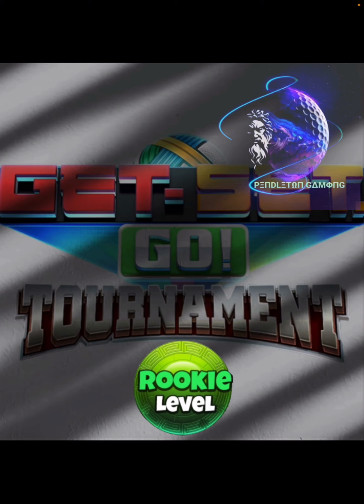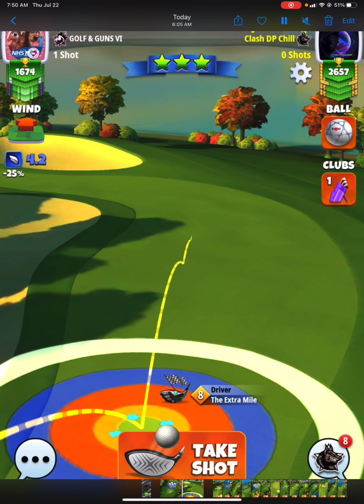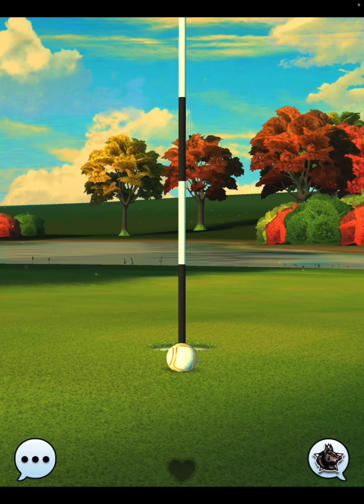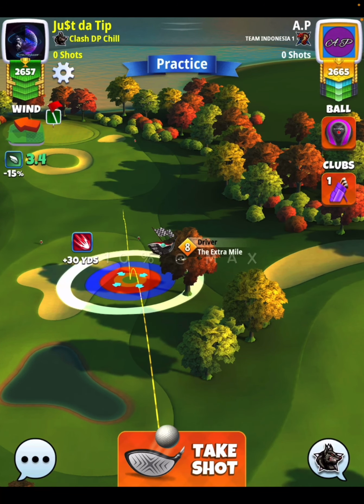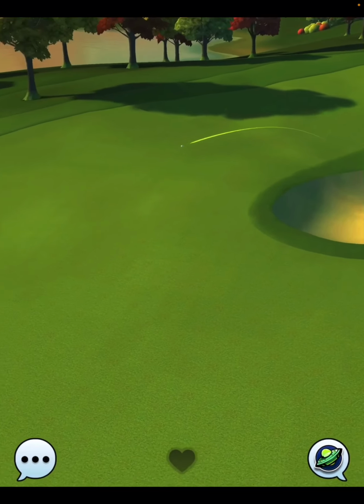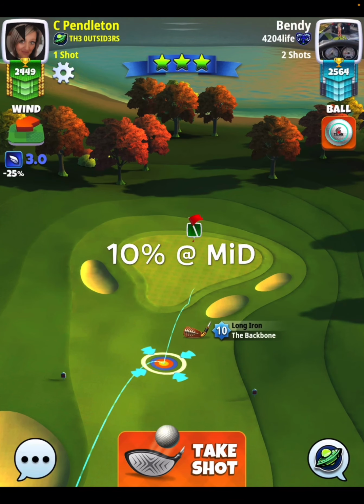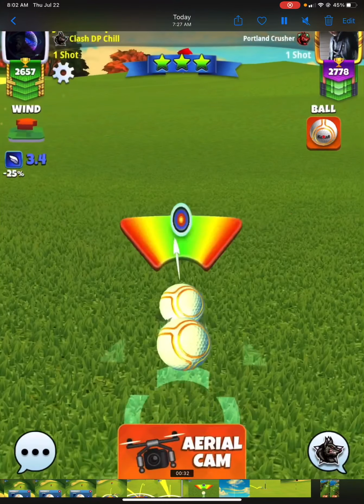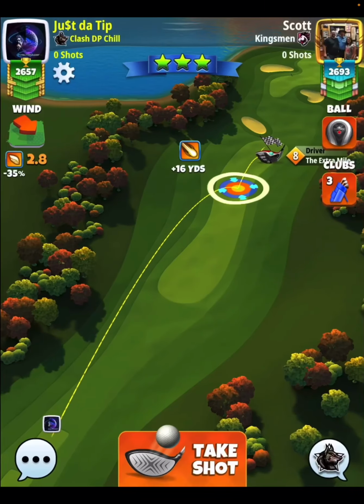Golf Clash | Get Set Go Tournament | Rookie Opening Round Front 9 Holes Walkthrough